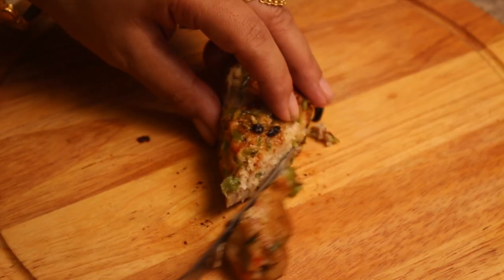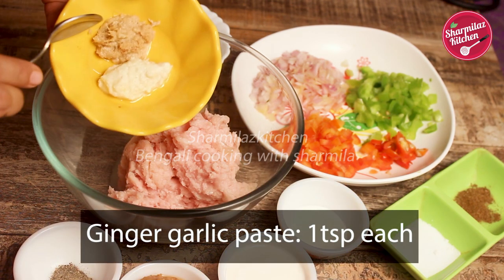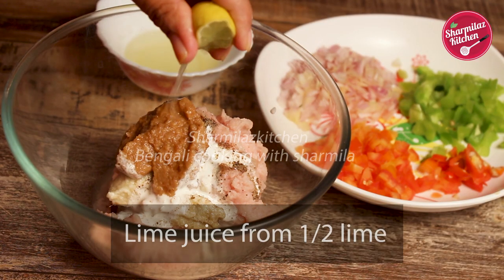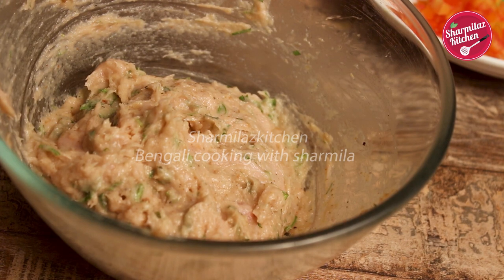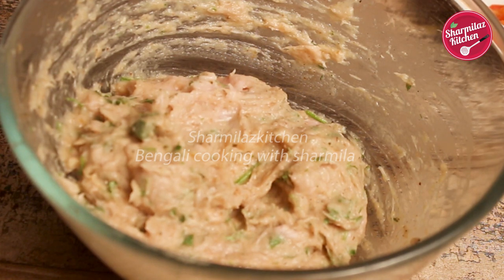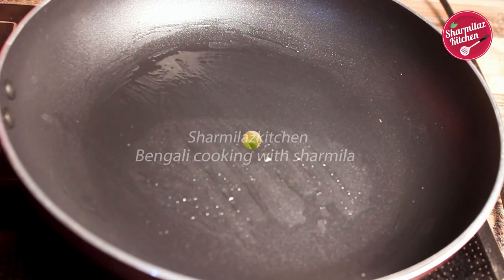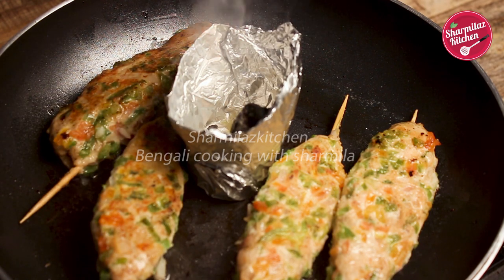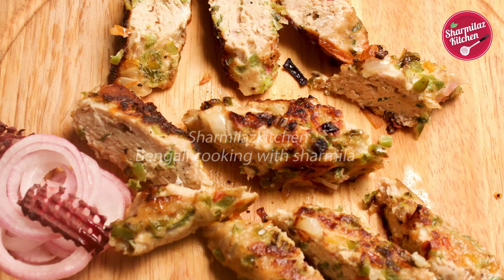How To Make Kabab - Gilafi Kabab - Sheek Kabab Recipe - Parda Kabab Recipe - Sharmilazkitchen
Ingredients:
Chicken mince: 250 gm
Ginger garlic paste: 1tsp each
Garam masala powder: 1/4 tsp
Black pepper: 1/4 tsp
Cumin powder: 1/2 tsp
Cashew milk: 2 tbsp
Cream: 1 tbsp
Fried onion paste: 2 tbsp
Chopped coriander leaves: 3 tbsp
Lime juice from 1/2 lime

Outer layer/ Gilaf:
Onion: 1-2 medium (chopped)
Capsicum: 1 medium (chopped)
Tomato w/o seeds: 2 medium (chopped)
Green Chilies: 2 (chopped)
To smoke: 1 coal
Get ready with kitchen equipment:
Deep Pan
1. Knife
2. Bowl
3. Chopping board
4. Frying pan